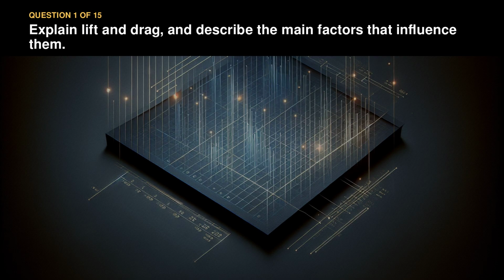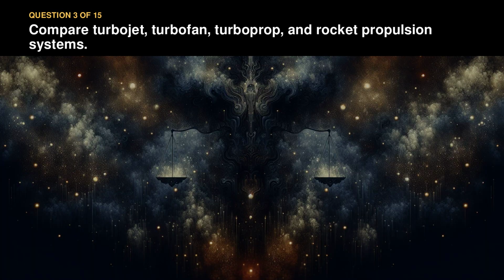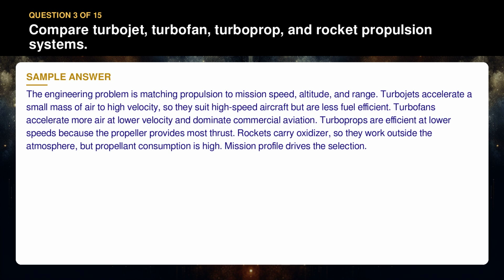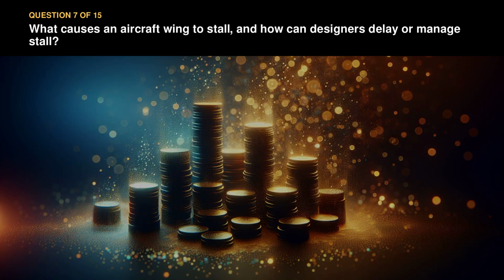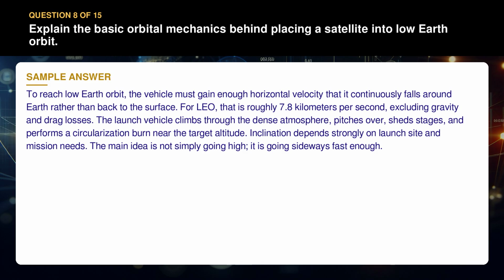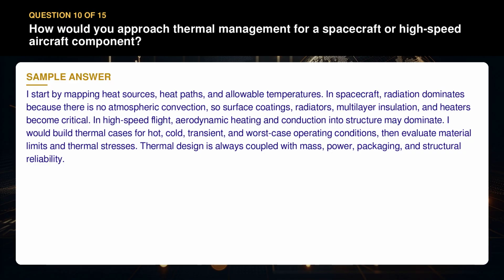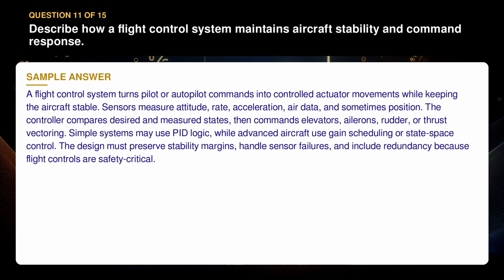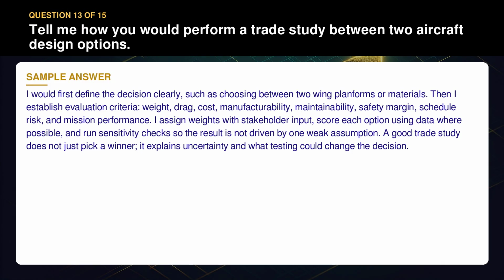Aerospace Engineer Interview Questions & Answers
Preparing for an aerospace engineering interview? In this video, we walk you through 15 essential questions and provide detailed sample answers to help you ace your interview. Understand key concepts from lift and drag to propulsion systems and stability, ensuring you’re well-prepared for any technical discussion.
0:00 – Introduction
0:19 – Q1: Explain lift and drag, and describe the main factors that influence them.
1:07 – Q2: What is the difference between static stability and dynamic stability in an aircraft?
1:56 – Q3: Compare turbojet, turbofan, turboprop, and rocket propulsion systems.
2:48 – Q4: How would you validate CFD results for an aerodynamic design?
3:43 – Q5: Walk me through how you would perform a finite element analysis on an aircraft bracket.
4:37 – Q6: How do fatigue and damage tolerance influence aerospace structural design?
5:35 – Q7: What causes an aircraft wing to stall, and how can designers delay or manage stall?
6:29 – Q8: Explain the basic orbital mechanics behind placing a satellite into low Earth orbit.
7:25 – Q9: What are the advantages and challenges of using composite materials in aircraft structures?
8:22 – Q10: How would you approach thermal management for a spacecraft or high-speed aircraft component?
9:18 – Q11: Describe how a flight control system maintains aircraft stability and command response.
10:14 – Q12: How do requirements and systems engineering shape an aerospace project?
11:12 – Q13: Tell me how you would perform a trade study between two aircraft design options.
12:07 – Q14: How would you plan and evaluate a flight test for a new aerospace system?
13:01 – Q15: If an aerospace component failed during testing, how would you investigate the root cause?
14:00 – Like & Share
In this video, we covered key aerospace engineering topics including lift, drag, stability, and propulsion systems that are crucial for your interview preparation. About Interview Guide: Interview Guide is a YouTube channel dedicated to tech interview preparation, offering concise insights into programming concepts, system design, and role-specific tips for aspiring aerospace engineers.